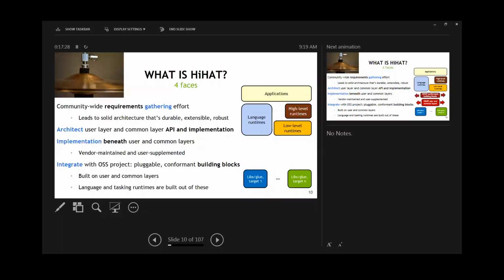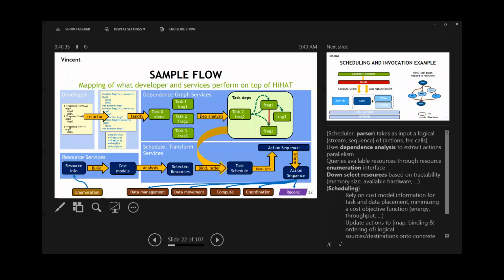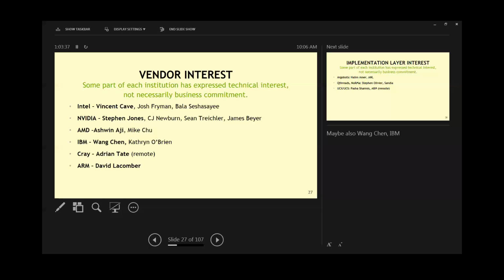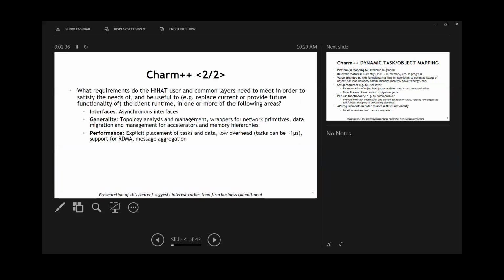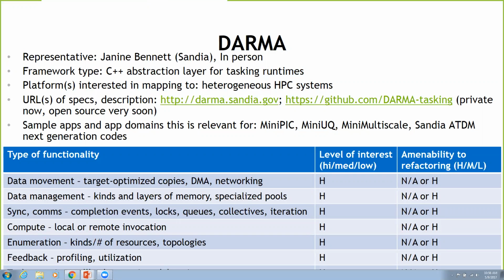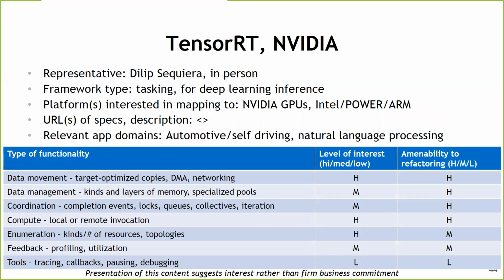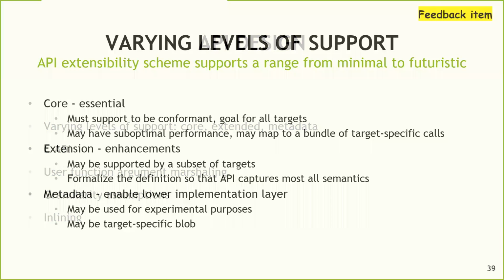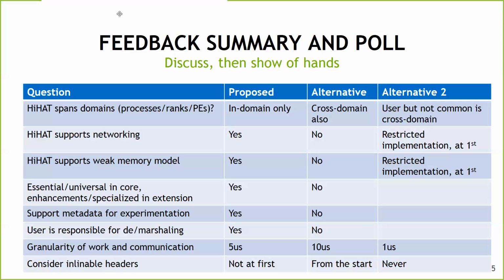HiHAT Mini-Summit May 9, 2017